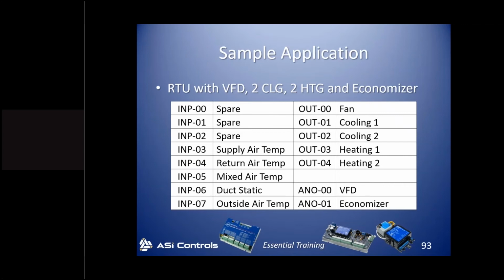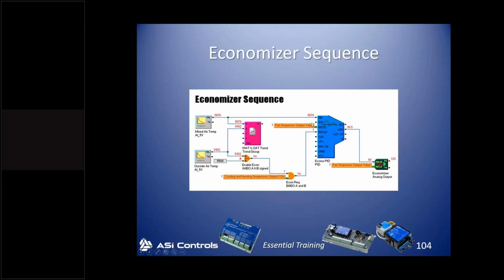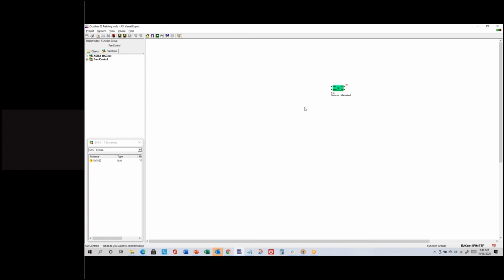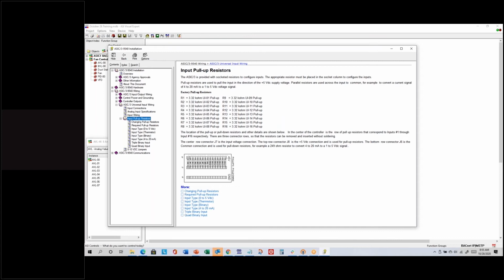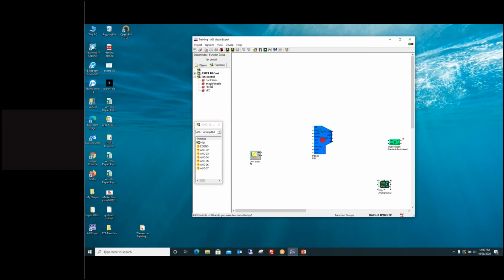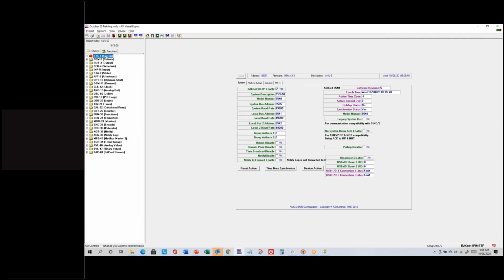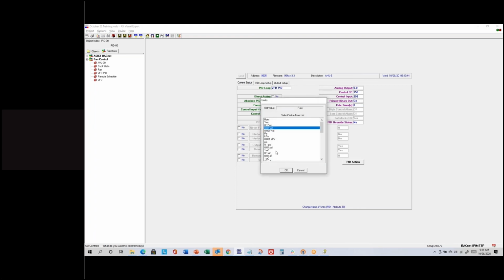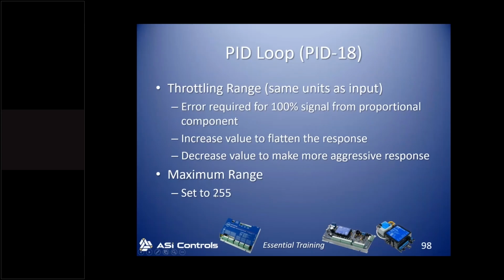Essential Training- Values, PID Loops and Fan Sequences